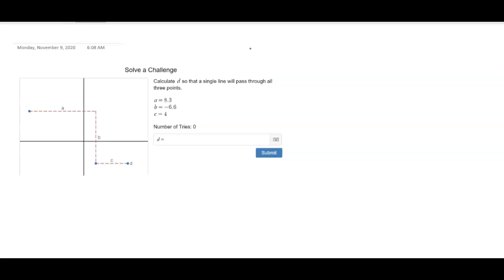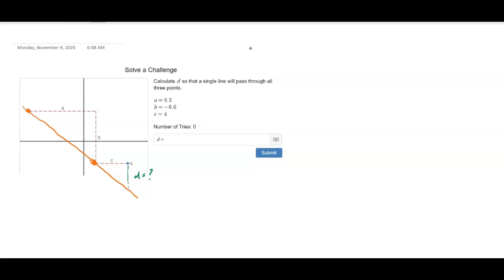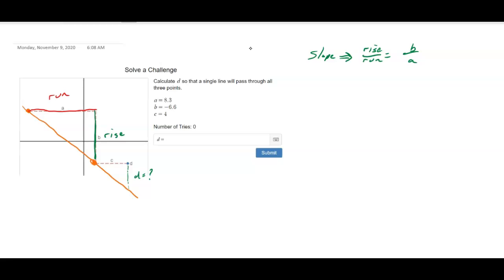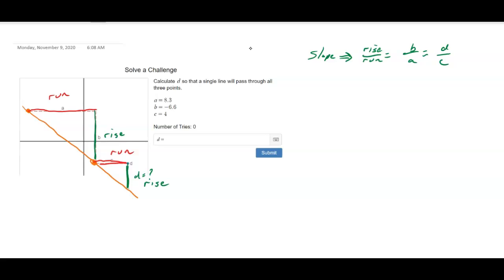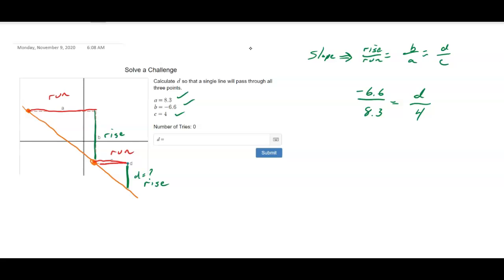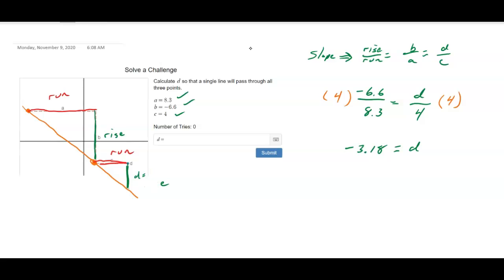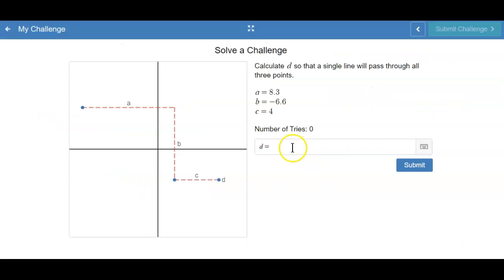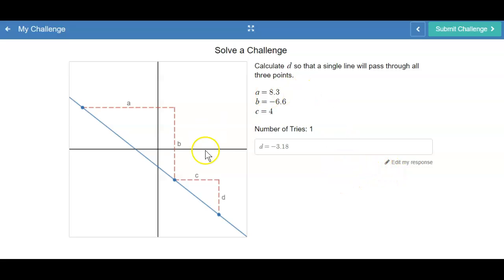LT 08 - Linear Functions (Video 3)